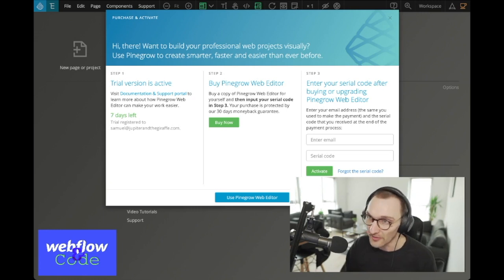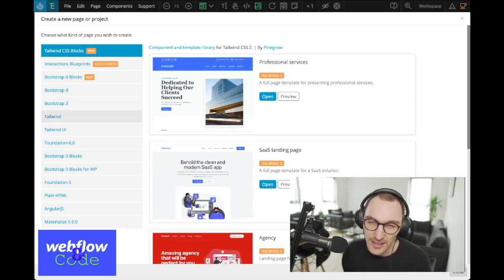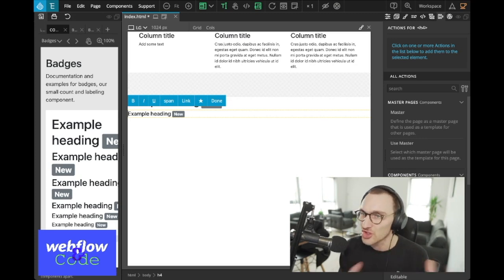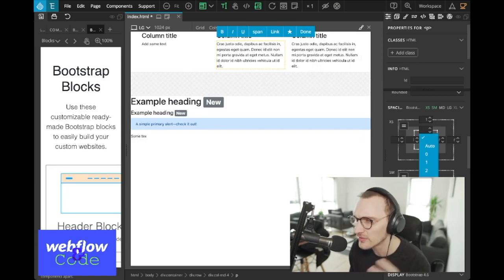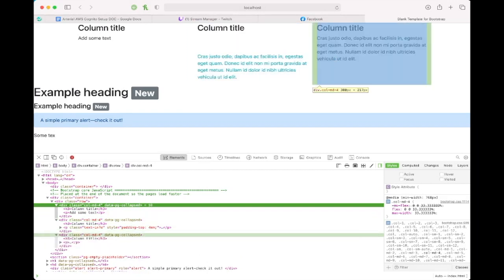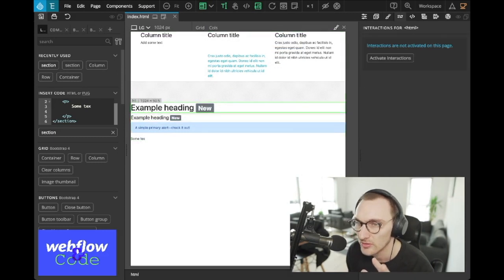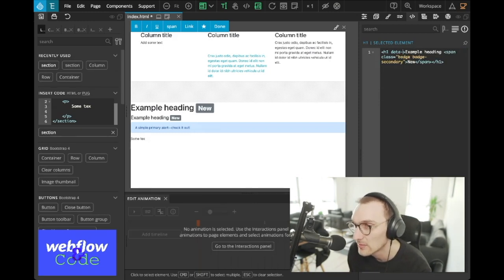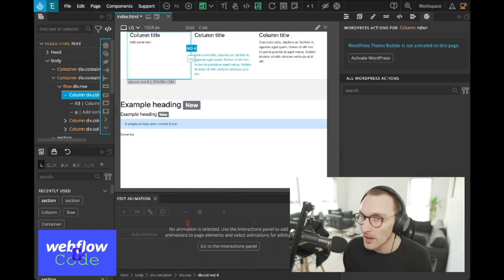Pinegrow the WEBFLOW KILLER??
Here are my initial thoughts on Pinegrow as a Webflow user. This was originally streamed on Twitch.tv/fakesamgregory